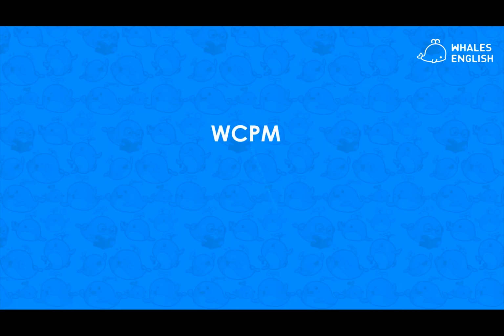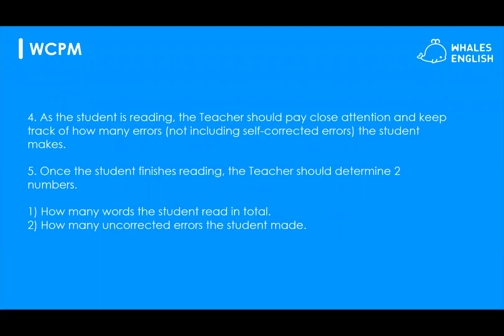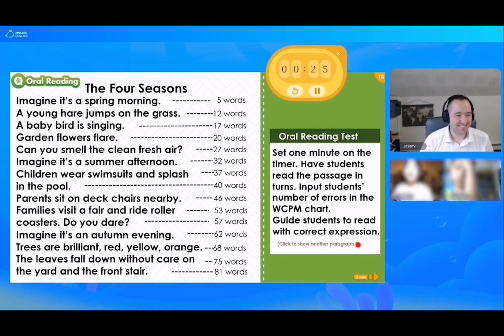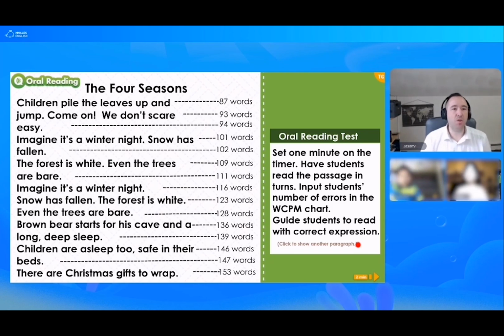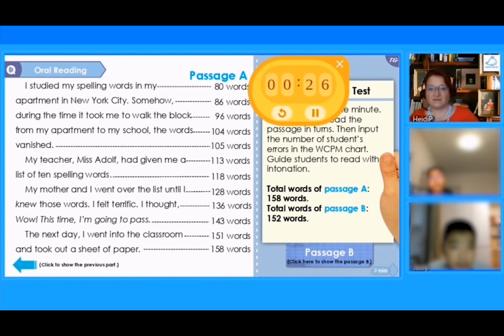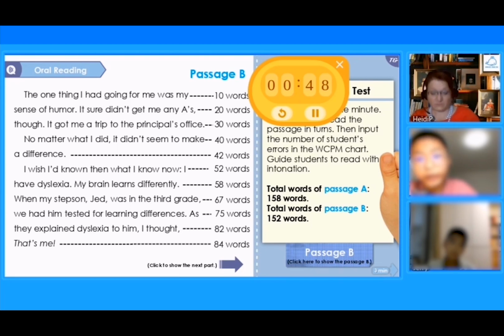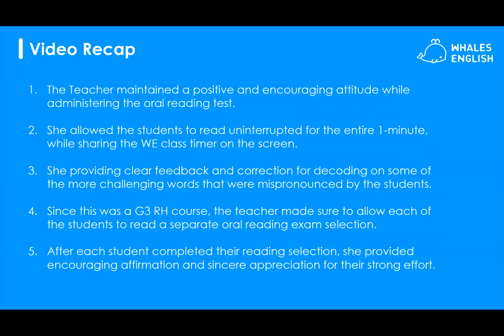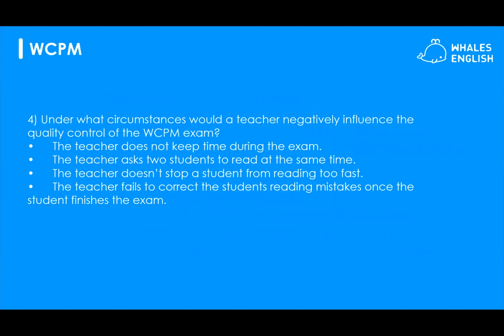Updated: How to teach WCPM (Words Correct Per Minute)?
The WCPM test can be a useful tool to diagnose and monitor students' pronunciation accuracy and fluency. We have updated the specific instructions on how to give feedback to students. That is the teacher should announce the total number of words read and quickly review some errors. Please watch the sample video to know the differences between G3 and G1--G2 in the WCPM section and how to give specific instructions about providing brief feedback to each student.